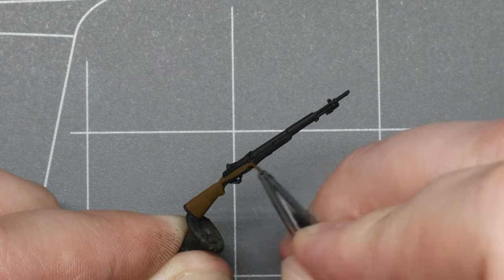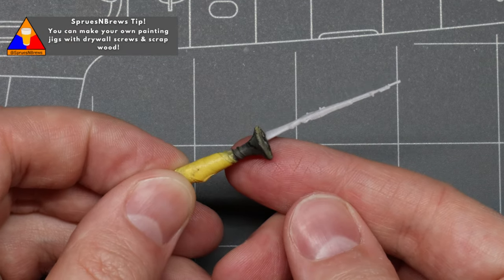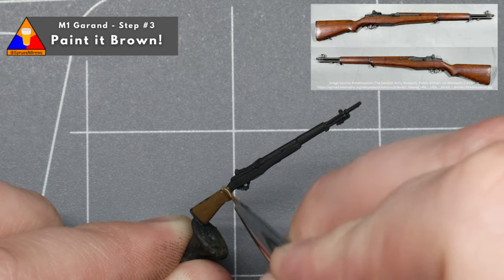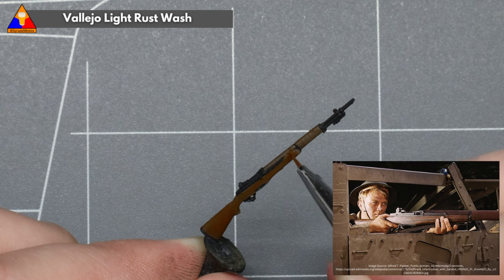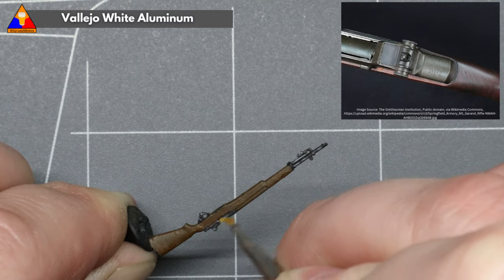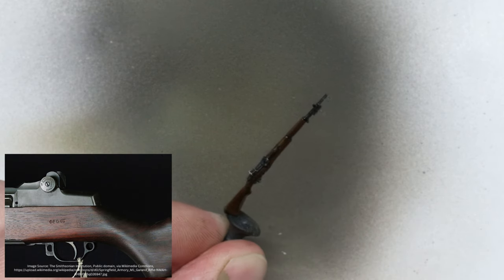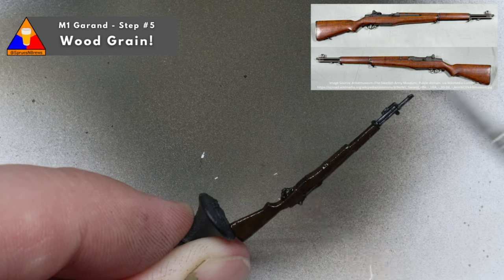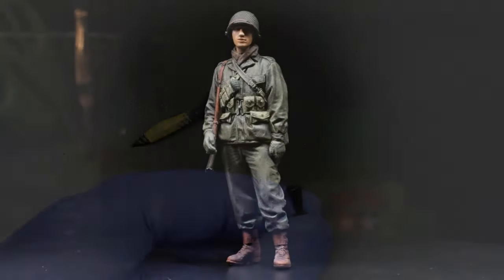Painting a Scale Model M1 Garand in FIVE EASY STEPS!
In this video, we'll learn five easy steps to paint up one of the most iconic weapons of the Second World War - the M1 Garand. If you're at all interested in WWII scale modeling, you'll definitely be painting up quite a few of these!

*Products Used*

*Paints*
Black Primer
Chocolate Brown
Light Rust Wash
White Aluminum
Gloss Varnish - Spray Can
Matte Varnish - Spray Can
Vallejo Thinner
Tamiya Thinner